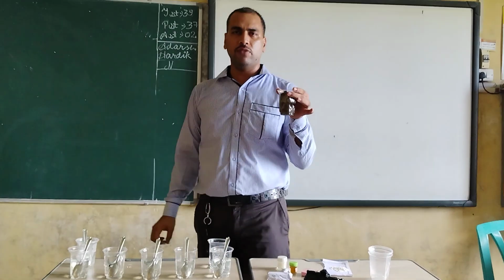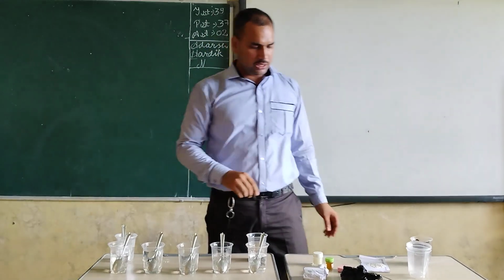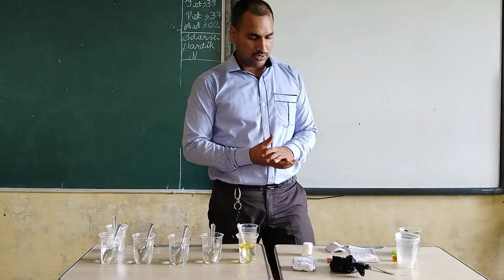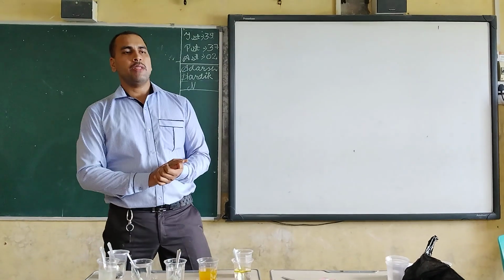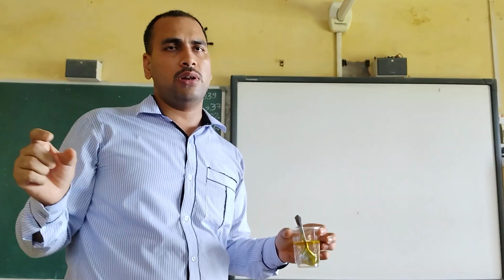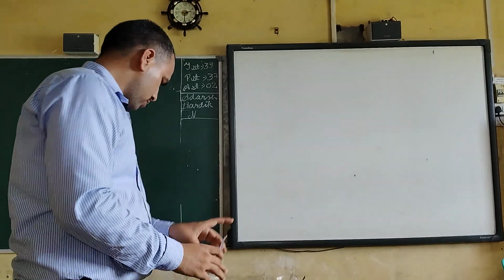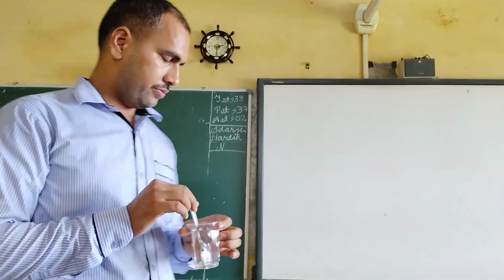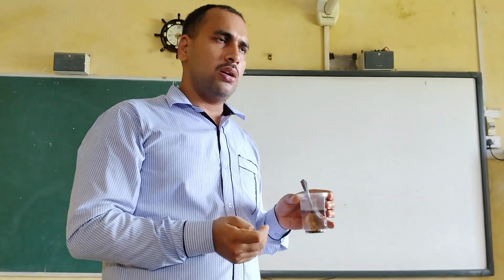Class- 6- Soluble and Insoluble Substances (subscribe!)